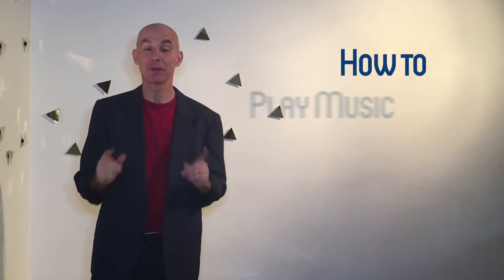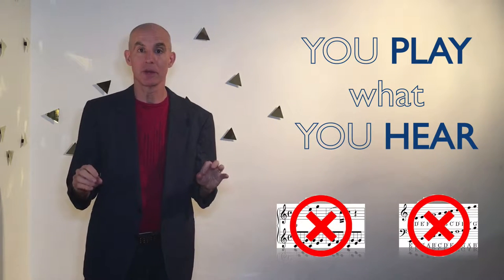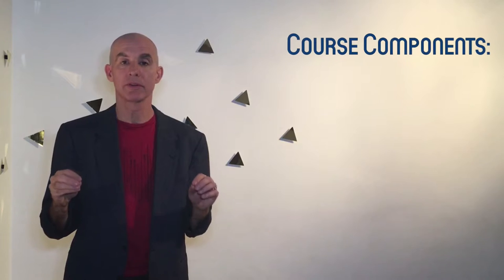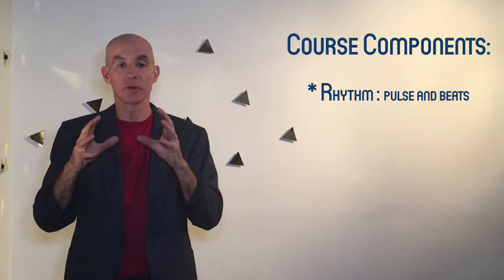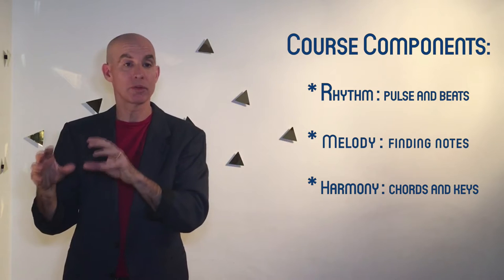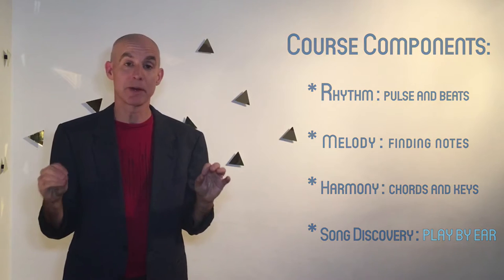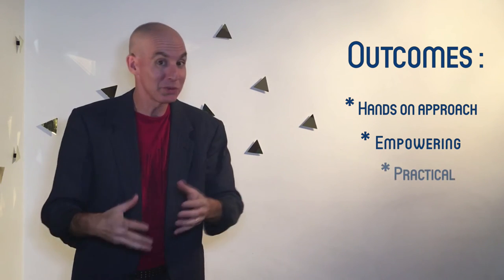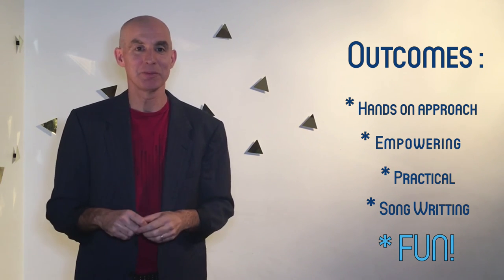hEar Play - How to Play Music by Ear - From the Basics to Fluency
If you are interested in learning how to play music by ear please check out my online school.

you will learn step by step how to listen, learn and play any song by ear.